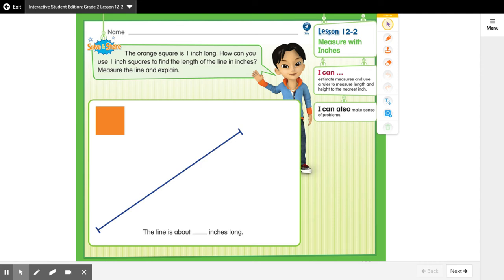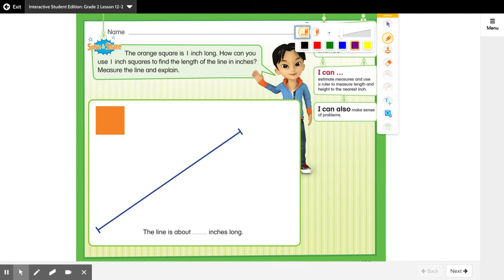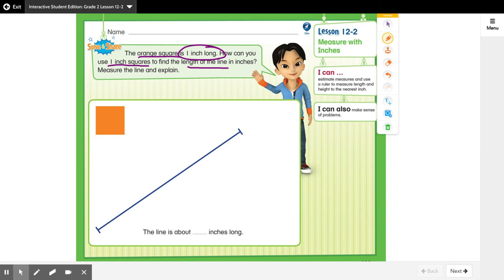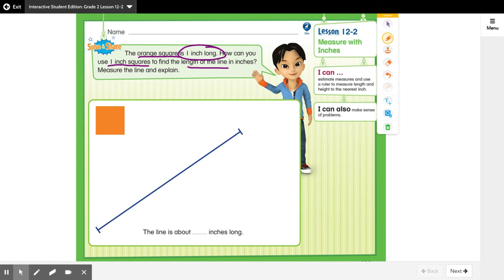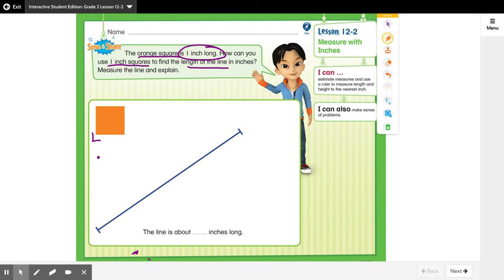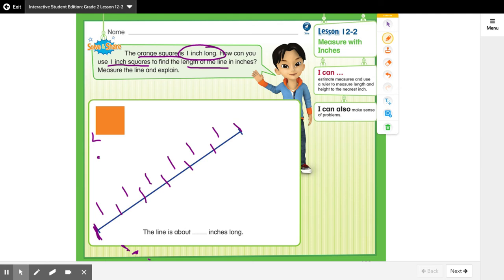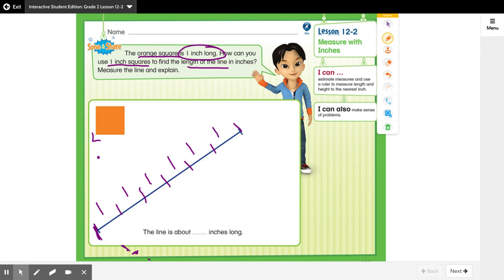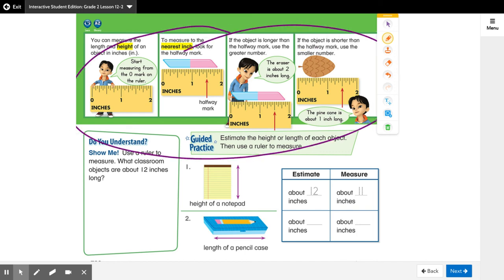Lesson 12-2: Measure with Inches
Measure with Inches